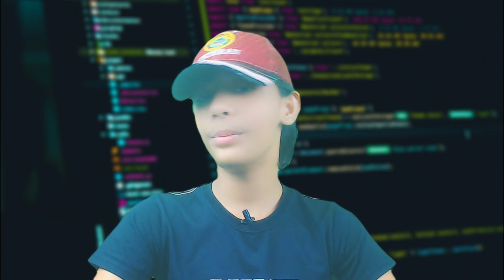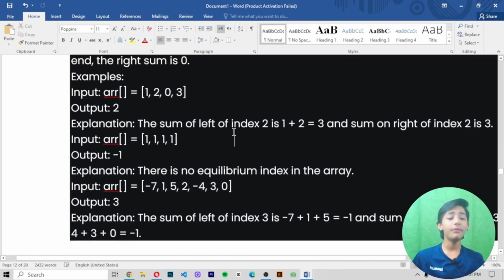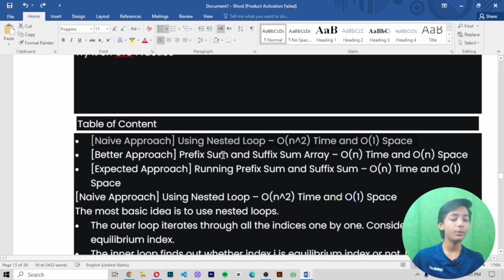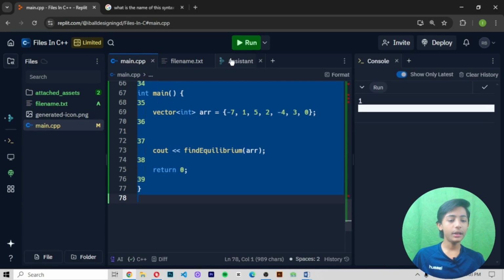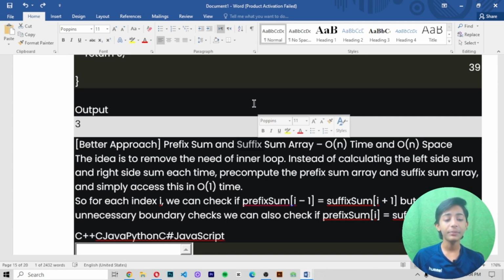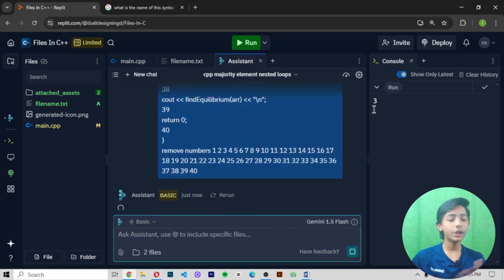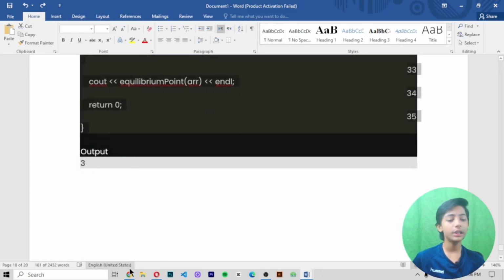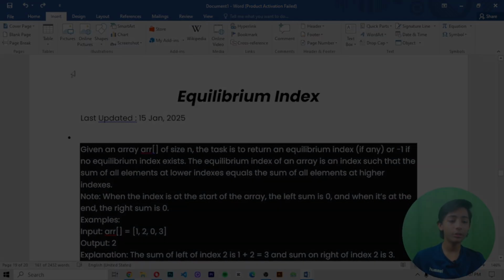Array Dsa - Part 21 | DSA Series By CodeWithPk | C++